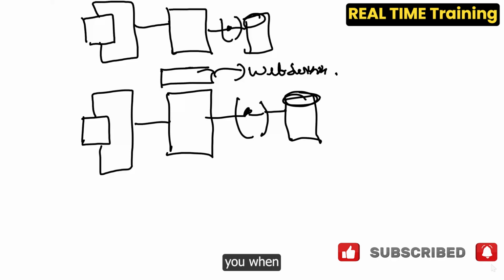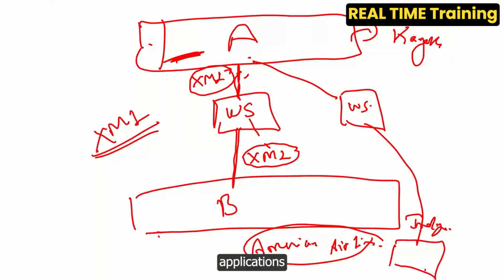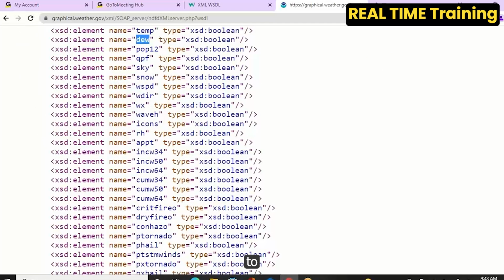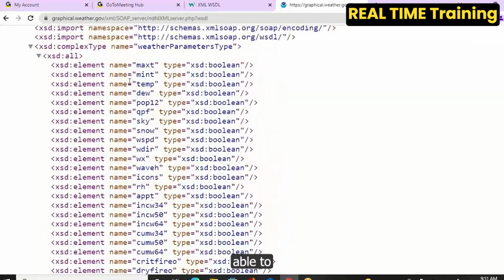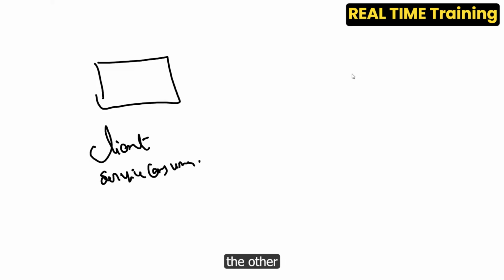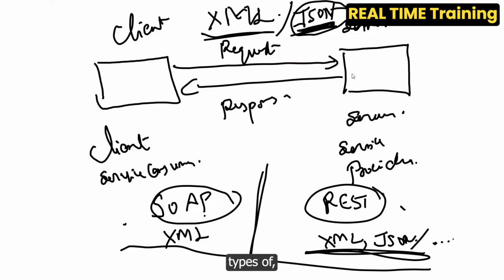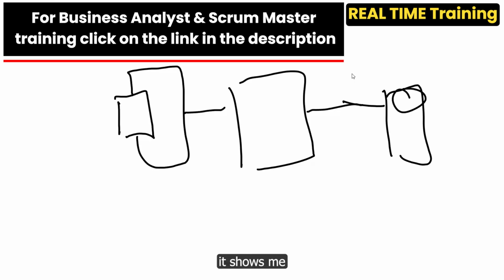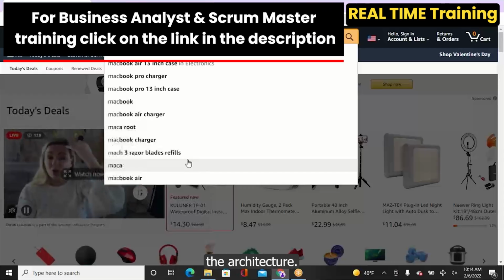Web Services Explained | IT Business Analyst & Scrum Master Training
Video Description:-

In this video, I explain the concept of Web Services and why they are essential for IT projects. Whether you are starting your career as an IT Business Analyst or growing into a Scrum Master role, understanding web services is a must-have skill. You’ll learn what web services are, how they enable communication between systems, and why they are critical in today’s Agile environment. If you are preparing for interviews, working on IT projects, or looking to strengthen your technical foundation, this training will guide you step by step.